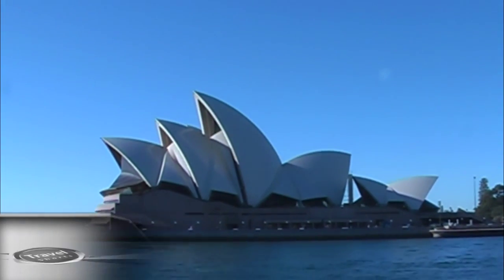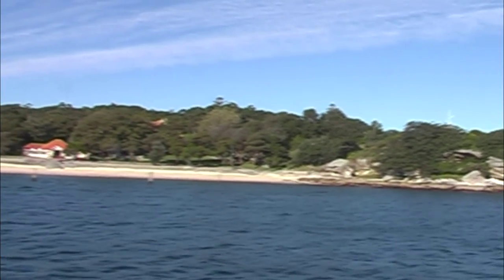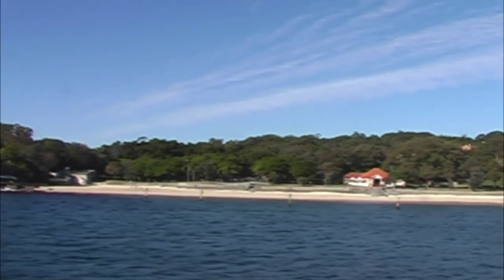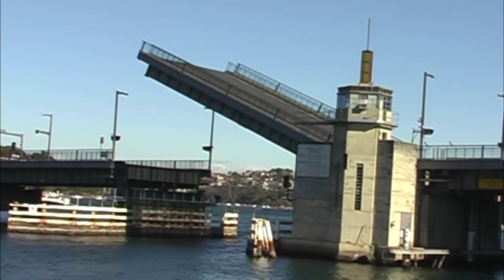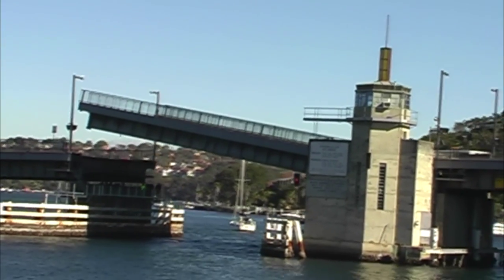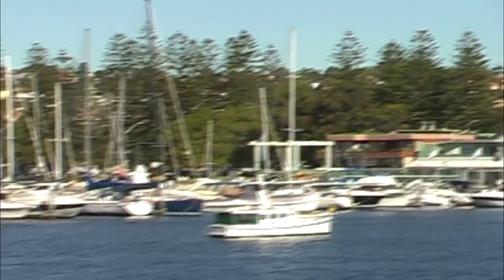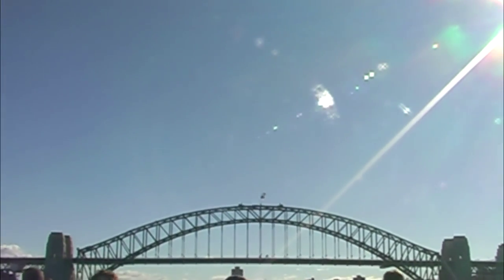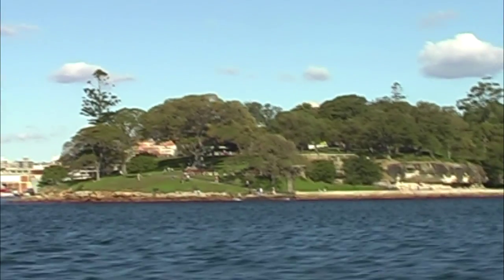Captain Cooks Cruise in Sydney Australia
A Captain Cooks Cruise in around the main highlights of Sydney Australia including the Sydney Opera House, The Sydney Harbour Bridge and many more.